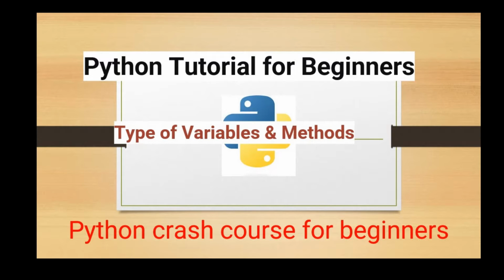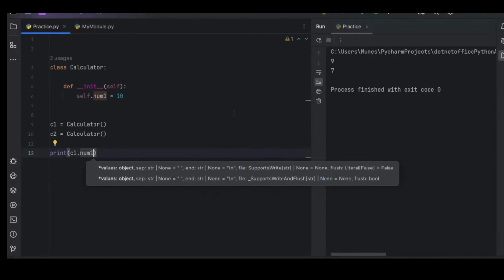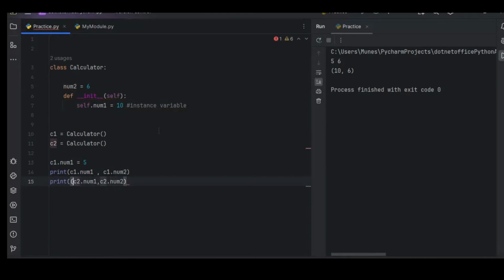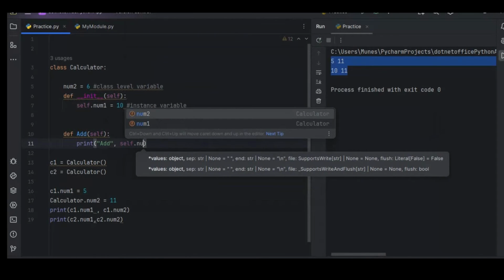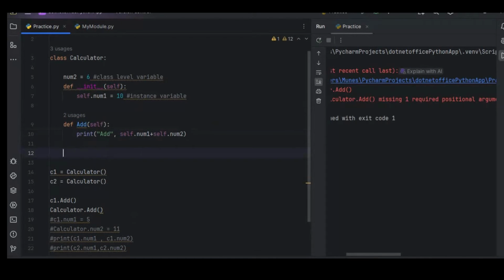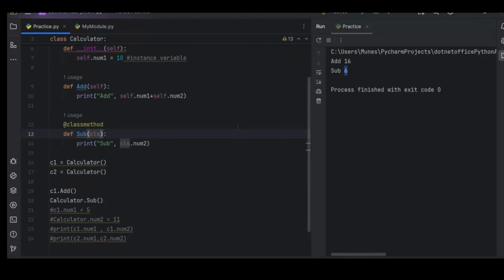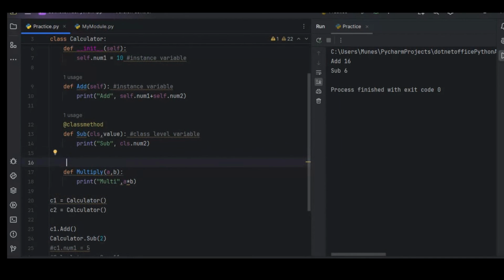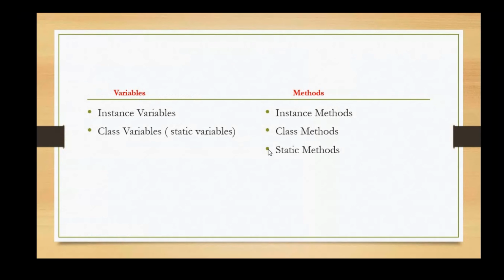Part 31- Type Of Variables And Methods in Python | python tutorial